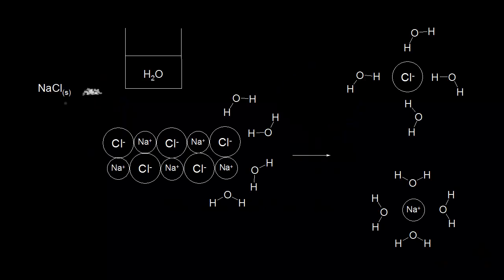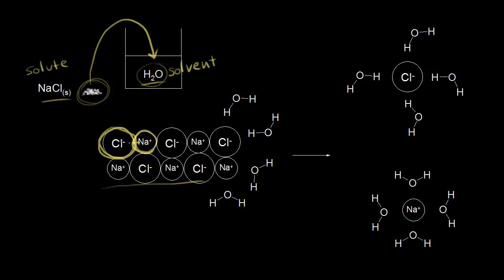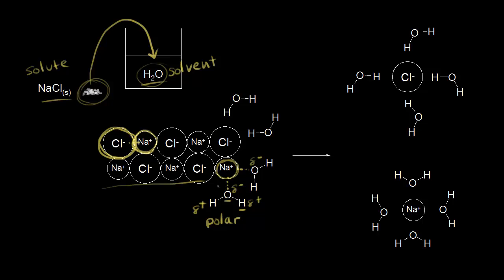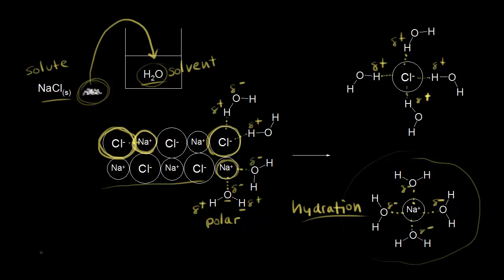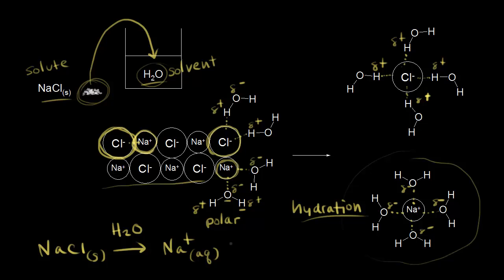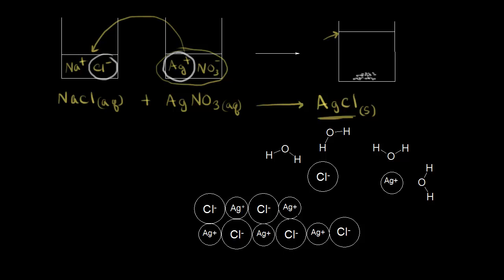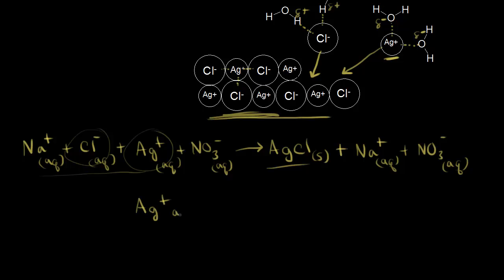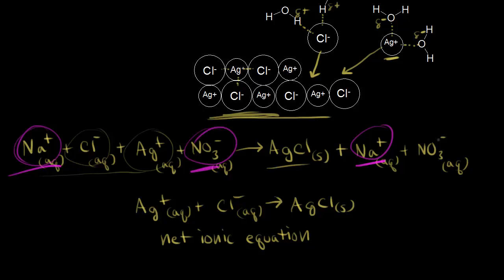Dissolution and precipitation | Chemical reactions and stoichiometry | Chemistry | Khan Academy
Defining solute, solvent, hydration, dissolution, precipitation, net ionic equation, and spectator ions. Looking at the molecular level interactions between water and ions in NaCl. Created by Jay.